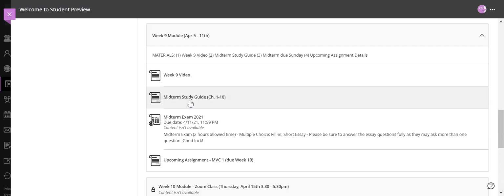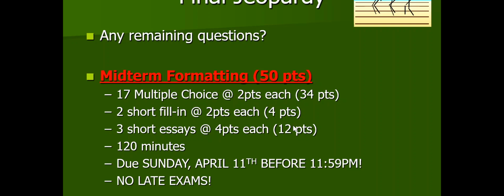Week 9 (Midterm) Video